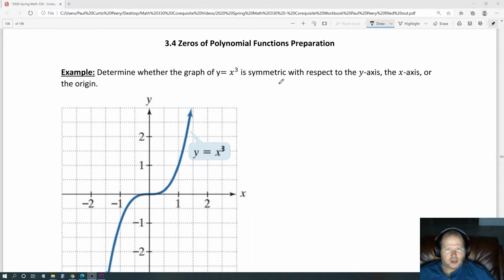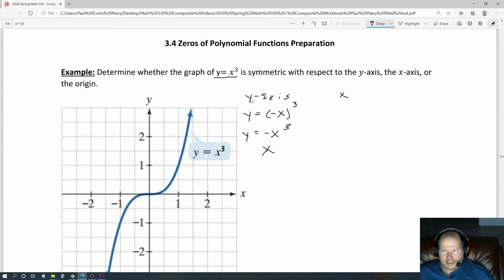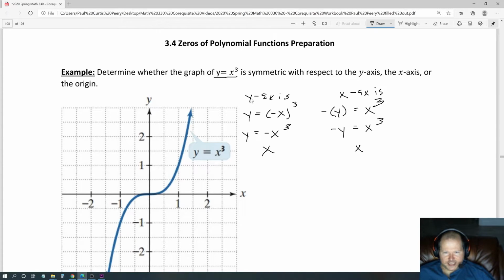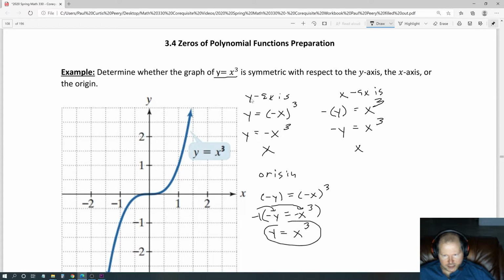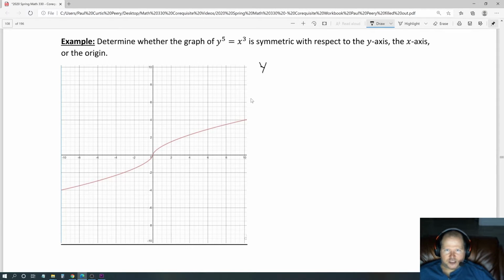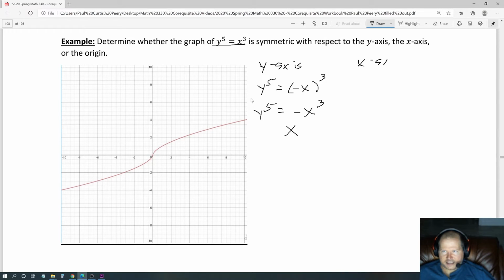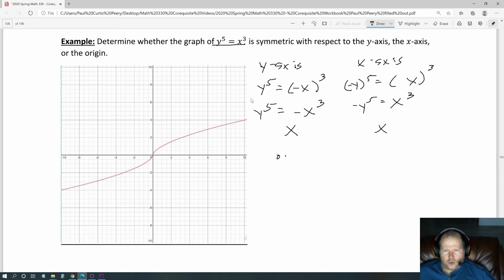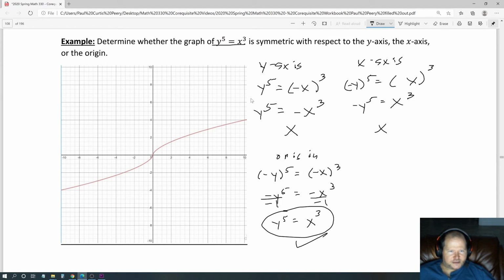Math 330 Corequisite 3 4 part 2